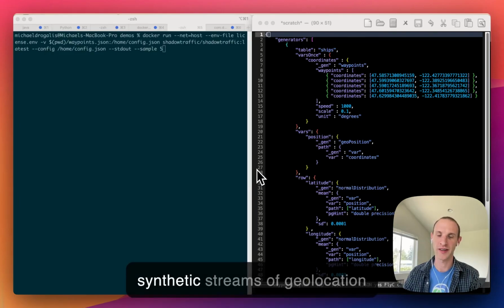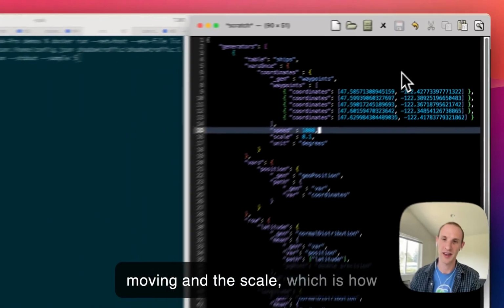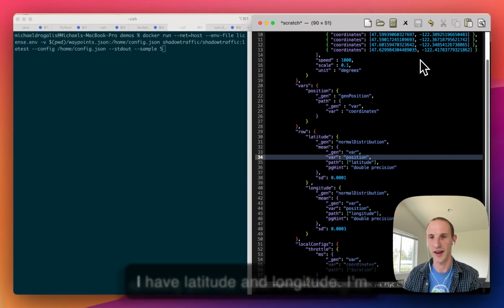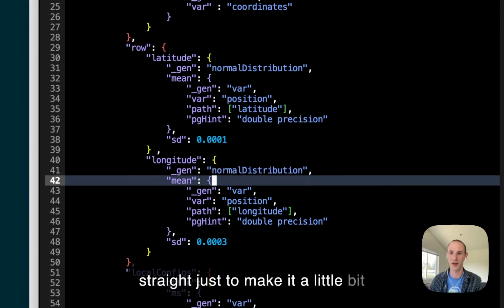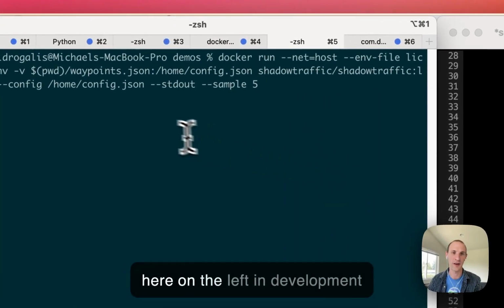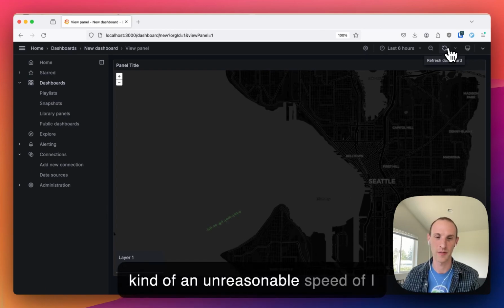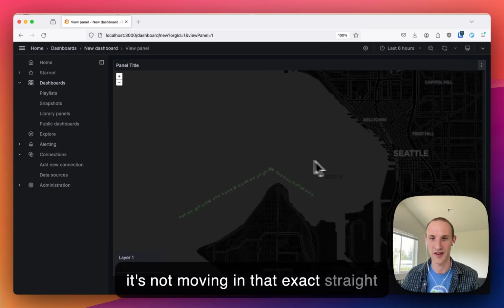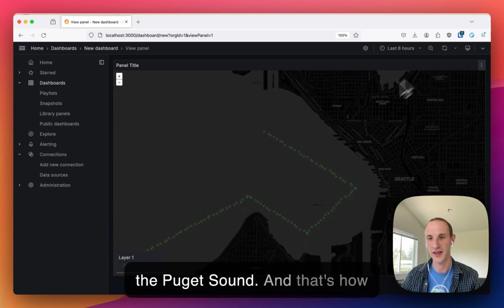Simulating ships around Seattle with ShadowTraffic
I generated synthetic geolocation streams for ships around the Seattle harbor. Streams get generated with ShadowTraffic and written to Postgres.

All I needed was a few lines to configure the `waypoints` generator.

What's especially cool is that I took care of all the annoying math under the covers: for example, it emits events at a frequency that matches the ship's speed.